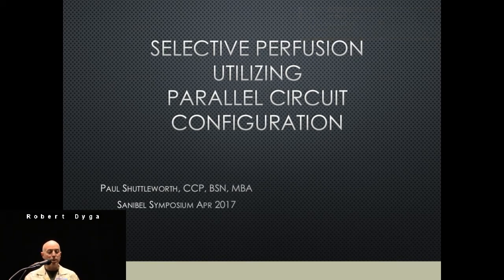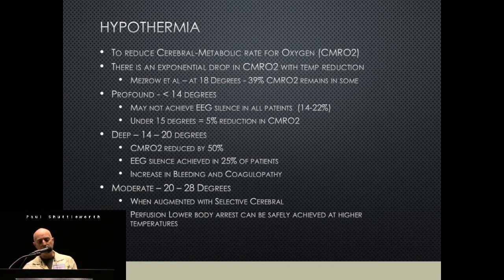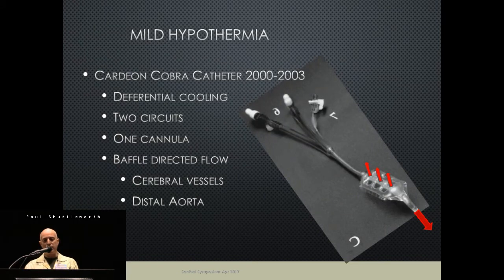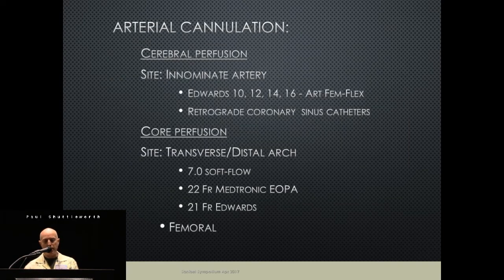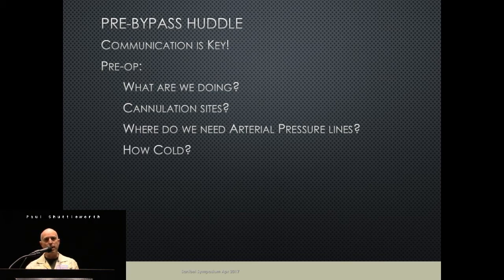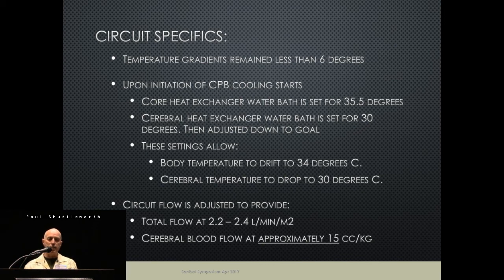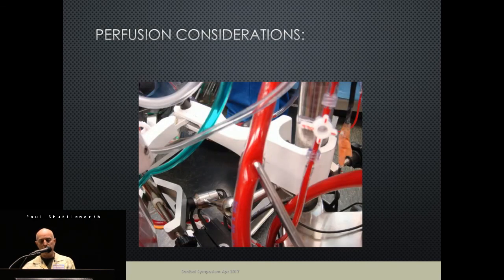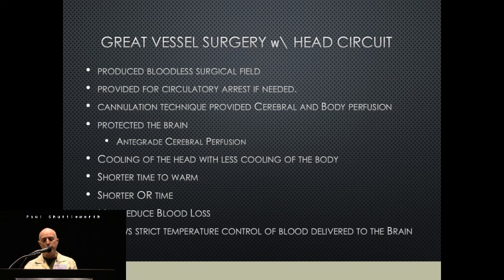Selective Perfusion Utilizing a Parallel Circuit Configuration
by Paul Shuttleworth, CCP, BSN, MBA, Chief Perfusionist at Lucile Packard Children’s Hospital & Pacific Life Lines, Inc

Perfusion.com Video Presentation.